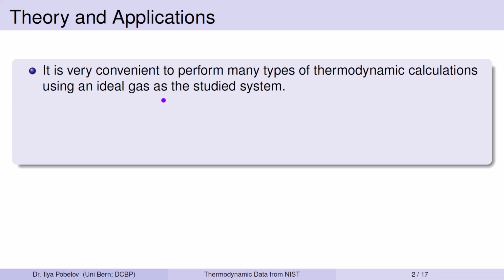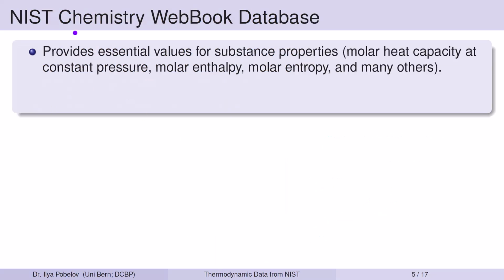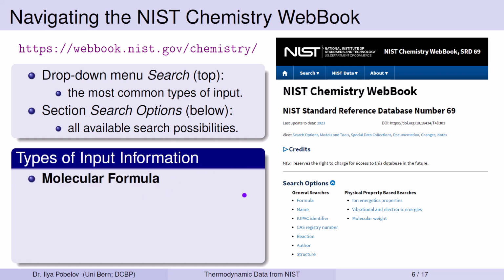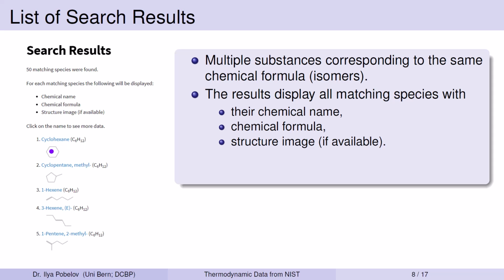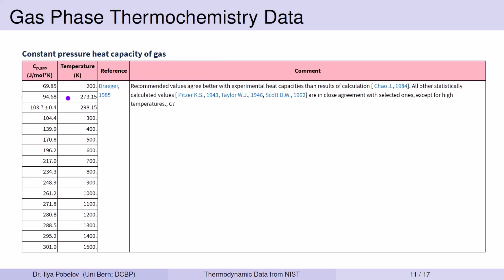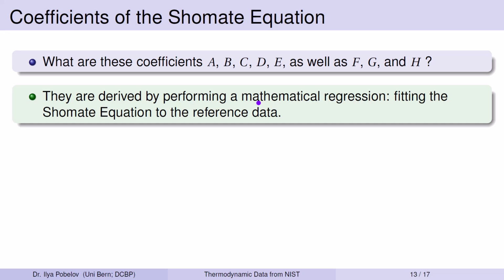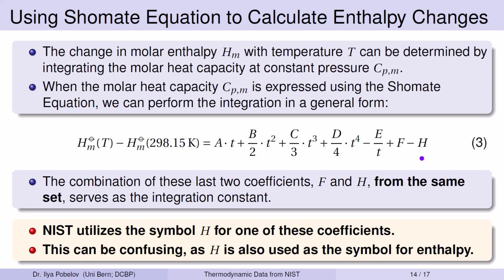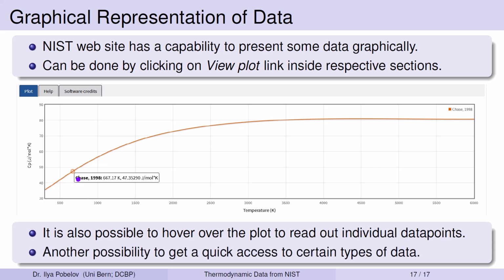136 - Thermodynamic Data from NIST